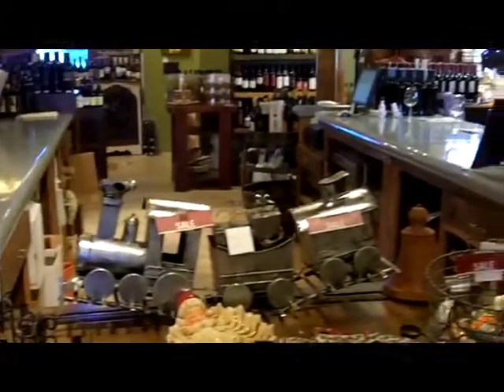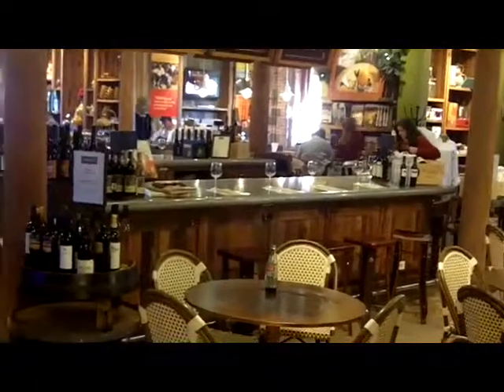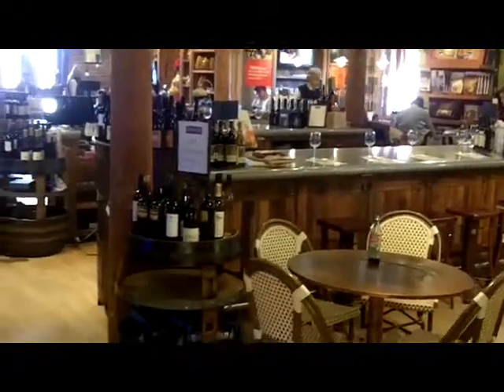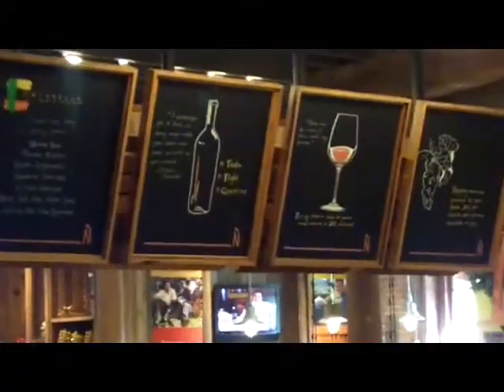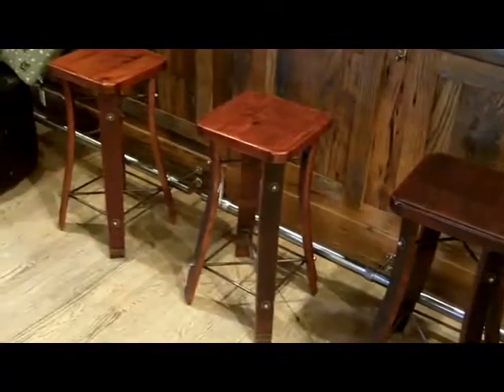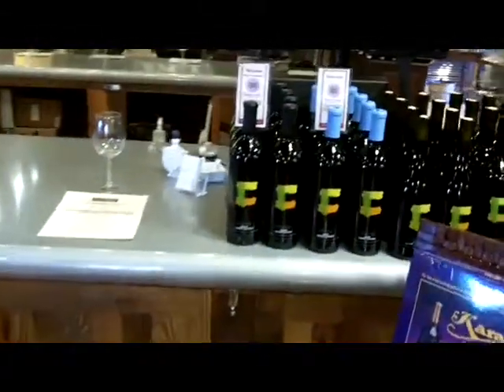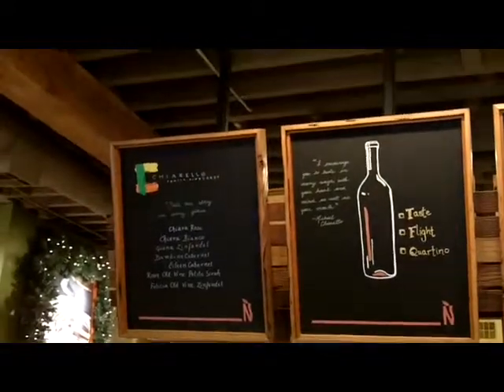Chiarello Napa Style w Amicis Tours.MOV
This tasting room is located in the Napa Style store in downtown Yountville, the Napa valley, steps from all of the best places to eat and shopping. It is a tasting room that offers a wonderful collection of wines. This is part of the Napa Valley Wine Tour App